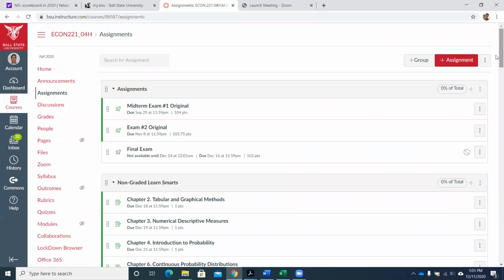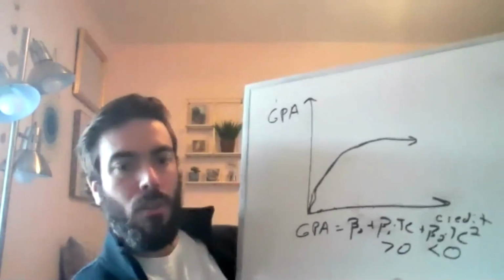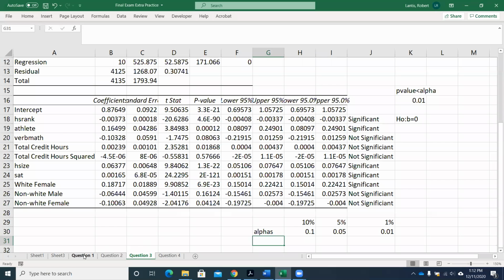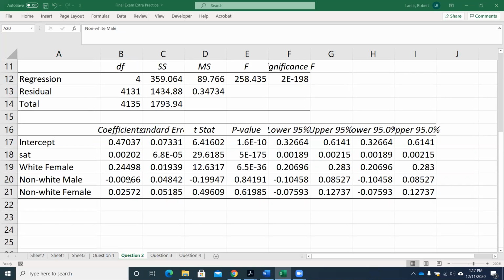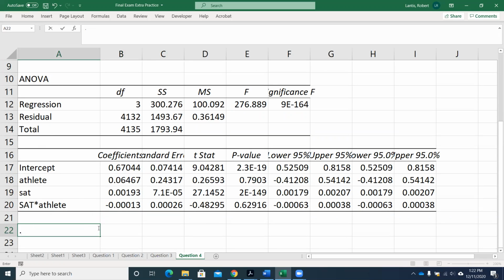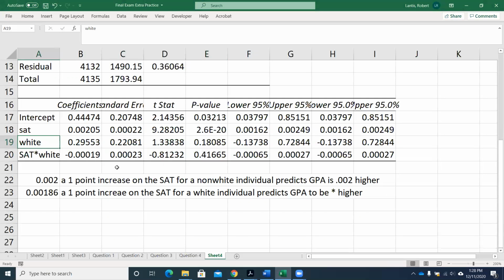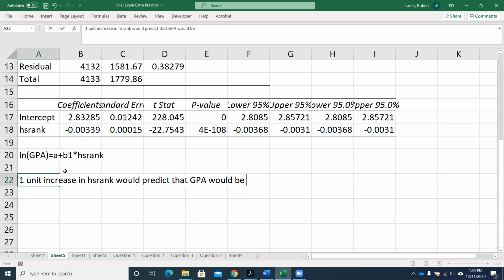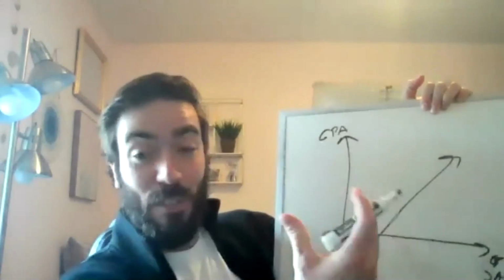12/11 Recorded Honors Lecture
Review of Final Exam Extra Practice Files.
Information/details about the final exam.